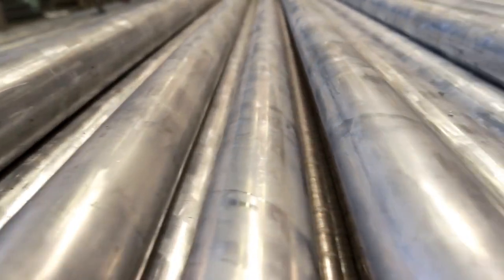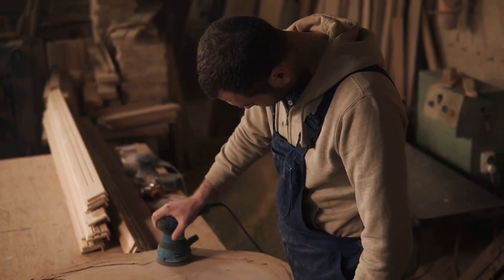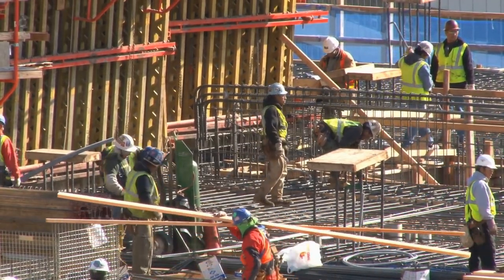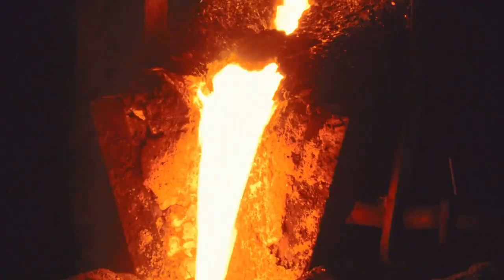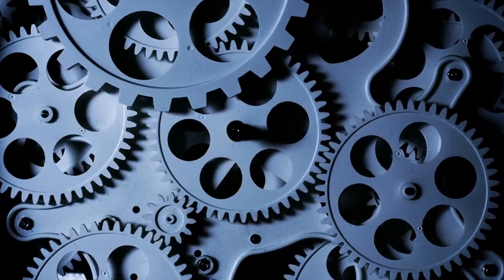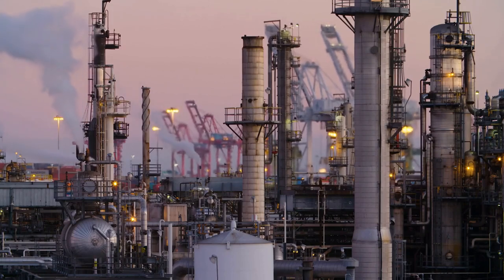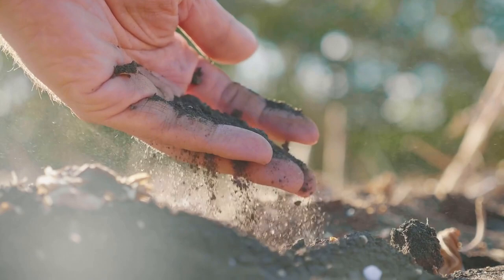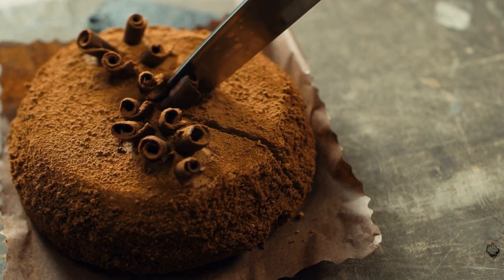How STAINLESS STEEL is MADE 🔪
🔪 Discover HOW STAINLESS STEAL is MADE. Also, how do they use it to make a knife.
We visit a Stainless Steal factory to discover how it is made.